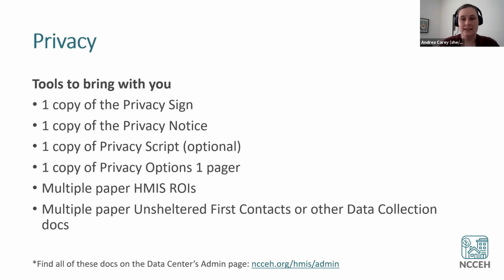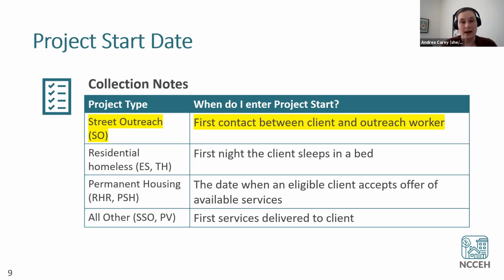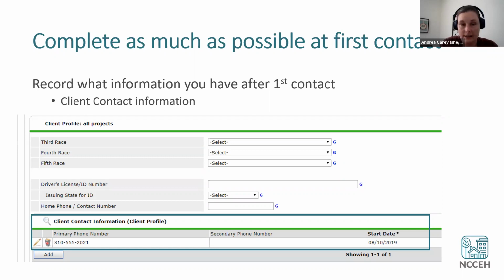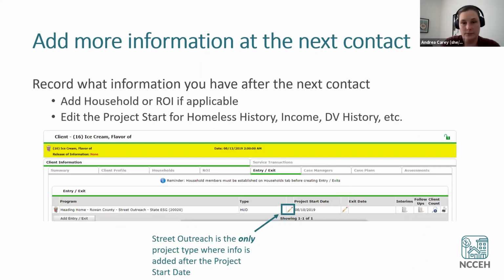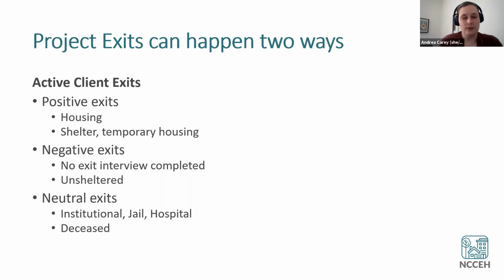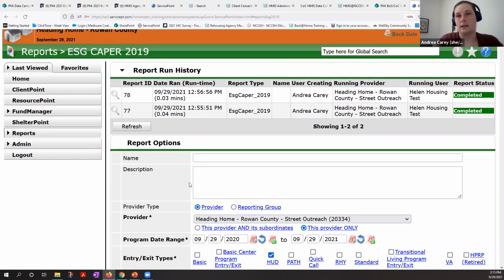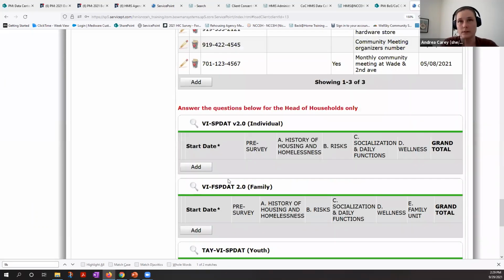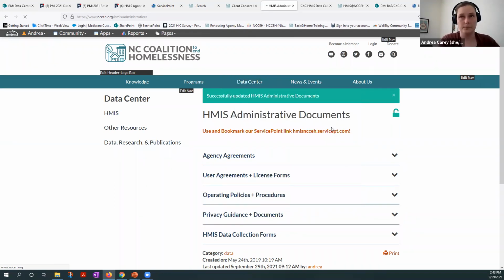Street Outreach HMIS Training with CoC or ESG funding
Originally recorded on September 29, 2021 to review the HMIS data entry workflow.